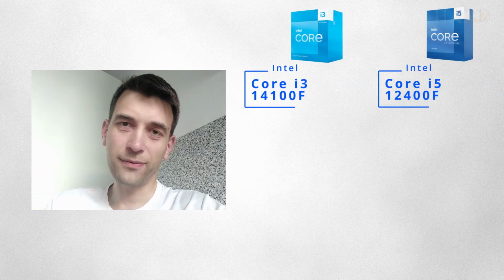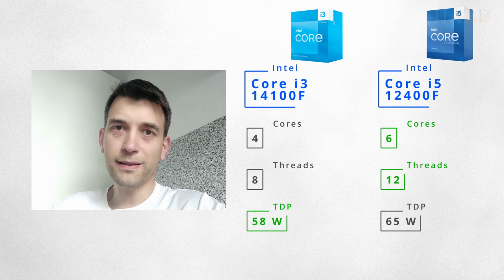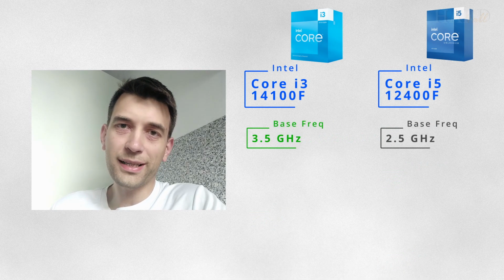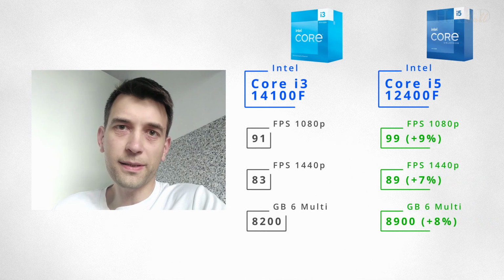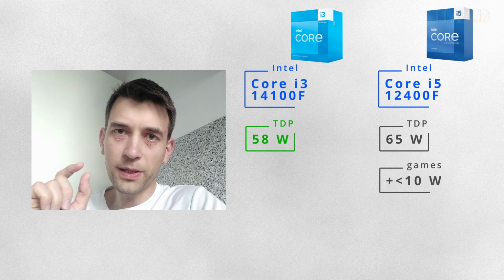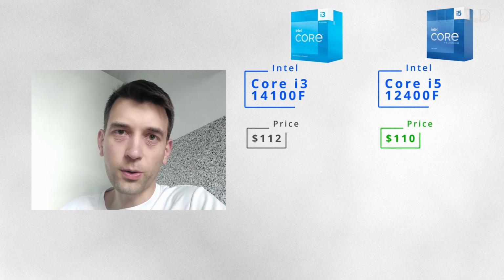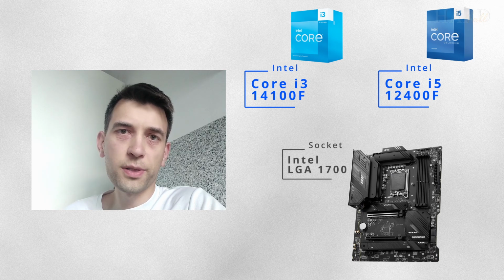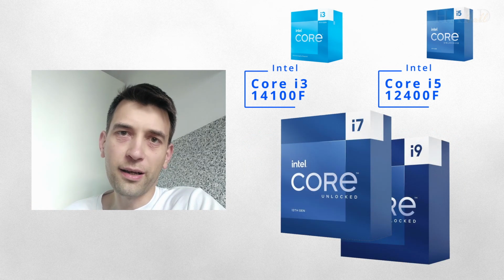Core i3-14100F vs i5-12400F - which one is the best budget CPU for $100-120 in 2024?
Which CPU to choose for 100-120 dollars in 2024? What is the difference in games, benchmarks, price and power consumption between Intel Core i3-14100F and i5-12400F? Can you use i3-14100F and i5-12400F for gaming in 2024? Answer is in the video.